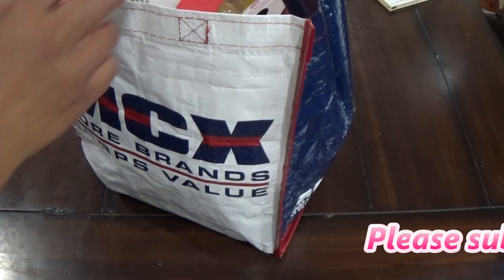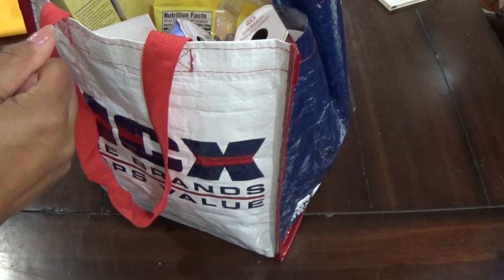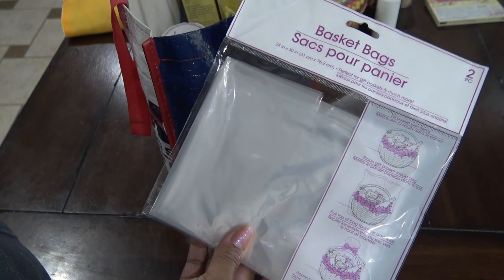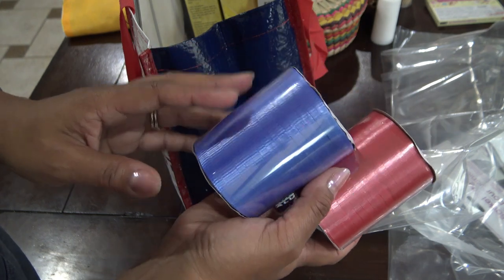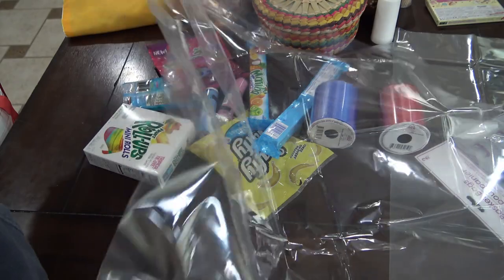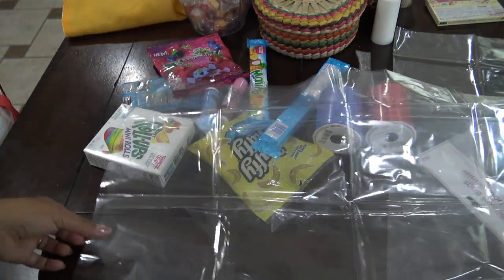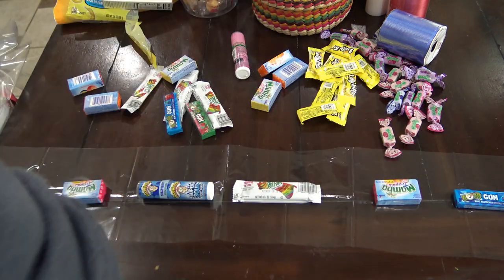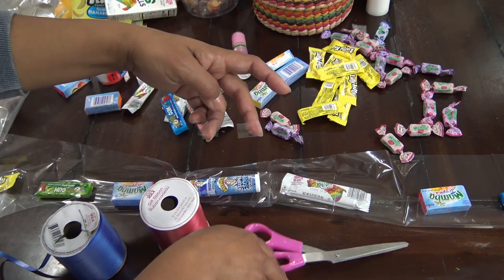Easy Candy Lei Tutorial! Great for Any Special Occasion & Graduations! From Cello Gift Bag or Roll!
These are super easy to make and kids/people love them! Use favorite candies and colors for fully customizable leis!